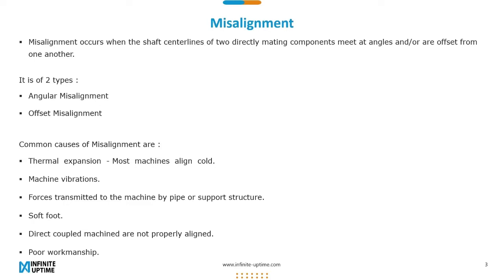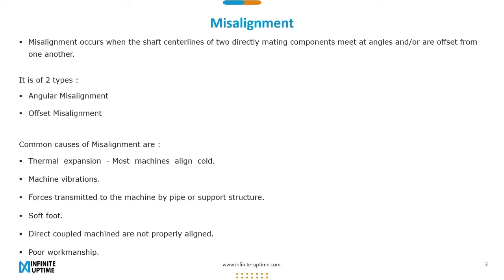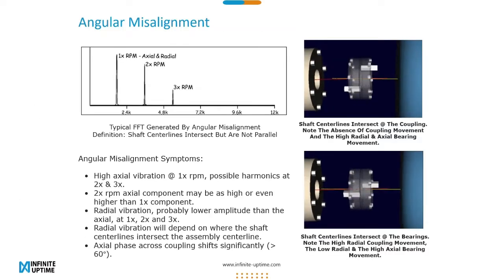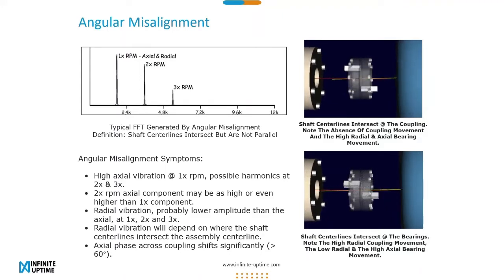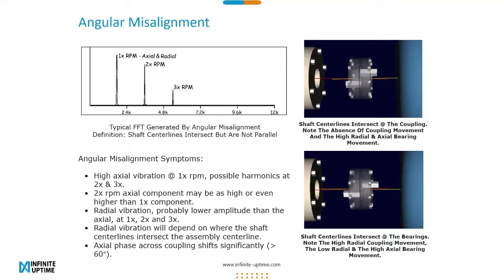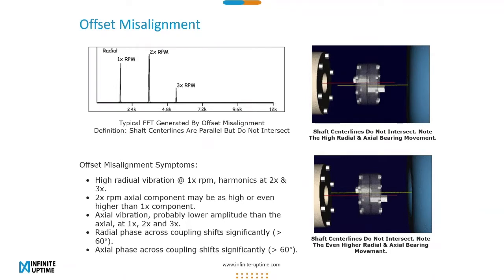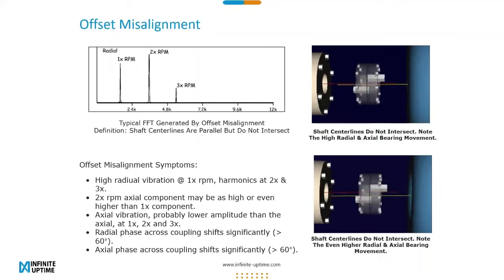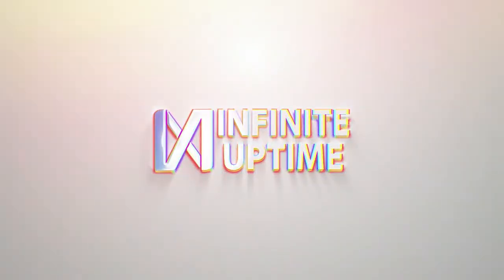MISALIGNMENT - Major causes of Machine Vibration in Mechanical Components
Misalignment occurs when one shaft or surface is moved from its desired position. These movements can lead to misalignment in the entirety or partial sections of a pumping system.

Unplanned downtime, reduced asset life, and unexpected accidents are only the tip of the problems that can be caused if unwanted vibrations are left unattended.

In our new video series, we dive into the causes of vibrations in mechanical components of machines in your plant

Here is the first video nailing the first culprit: Misalignment.

Watch the video to learn:
✅ What is Misalignment?
✅ What are the types of Misalignment & their symptoms?
✅ What are the causes of Misalignment in machines at your plant?